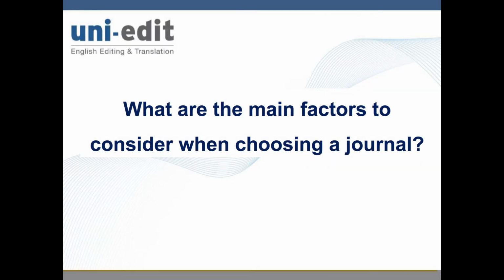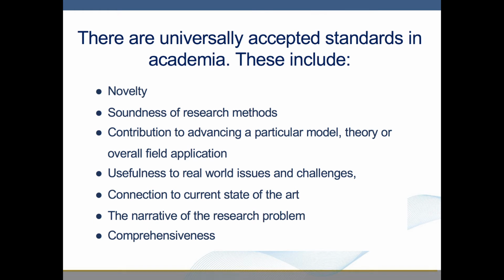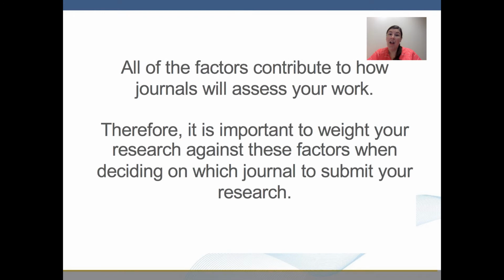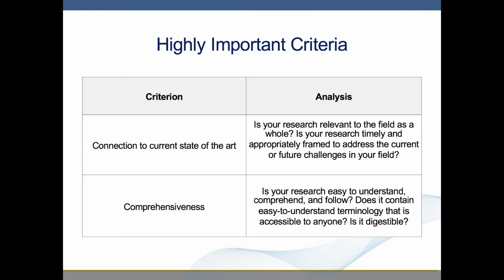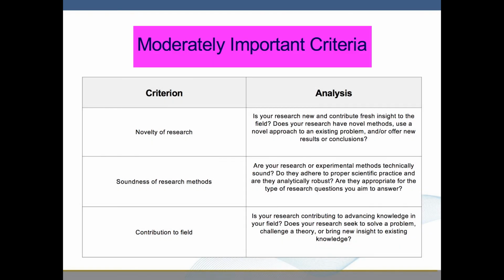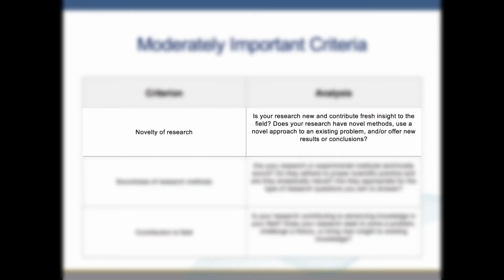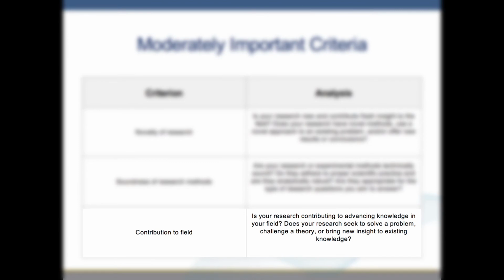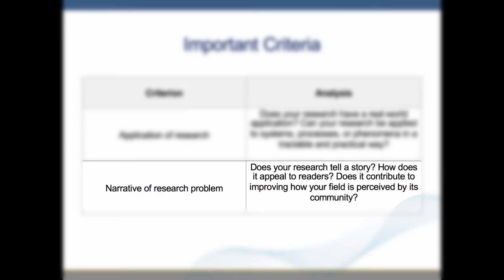Academic journal criteria | How to publish a research paper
What are the paper requirements for academic journals? How to publish my research? Which journal should I target? Selecting a journal, how to choose a journal to publish in, selecting a journal to publish my research, paper requirements, paper requirements for academic journals, how to publish your research?

CHAPTERS

0:00 Academic journal publishing criteria
1:11 Highly important journal criteria
1:48 Moderately important journal criteria
2:41 Important journal criteria

SCRIPT HIGHLIGHTS

A journal may choose to accept or reject your paper based on a specific set of criteria stated explicitly on the journal website. There are universally accepted standards in academia.
Generally, these include its novelty, soundness of research methods, contribution to advancing a particular model, theory, or the overall field, application and usefulness to real-world issues and challenges, connection to the current state of the art, the narrative of the research problem, and comprehensiveness.

All of the factors contribute to how journals will assess your work. Therefore, it is important to weight your research against these factors when deciding on which journal to submit your research.

Academic Research

PUB004